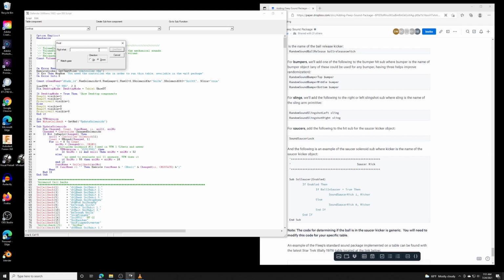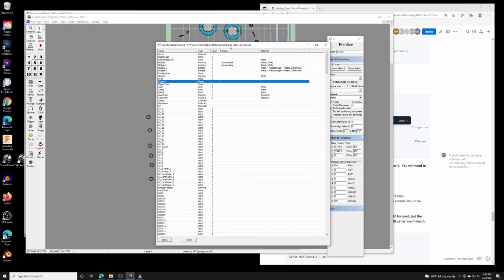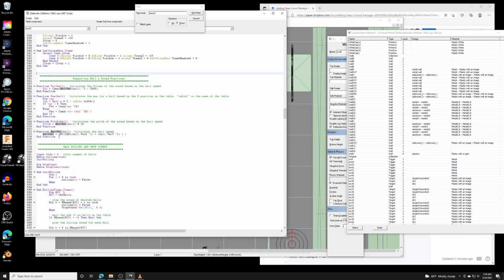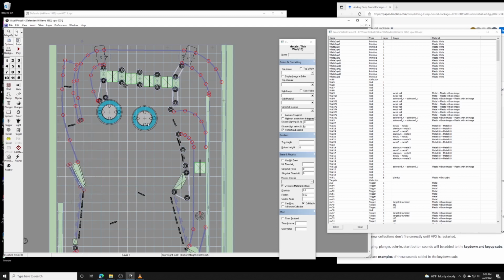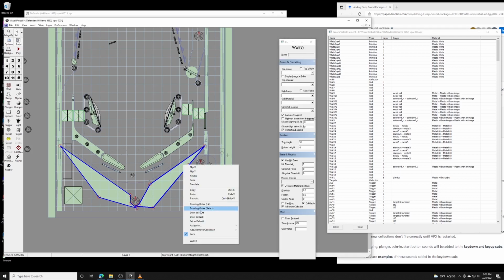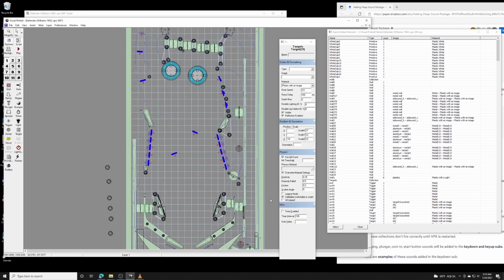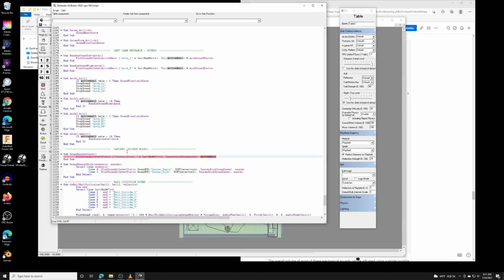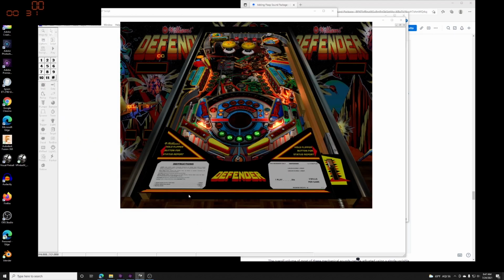VPW VPX Tutorials - Audio : Adding Fleep Part 3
Learn how to add mechanical sound effects in a VPX table.
All the sounds were developed by Fleep and recorded from a real Theatre of Magic table.

Video by Apophis